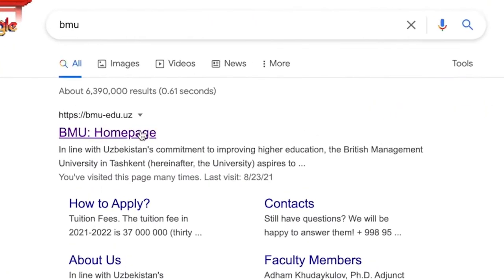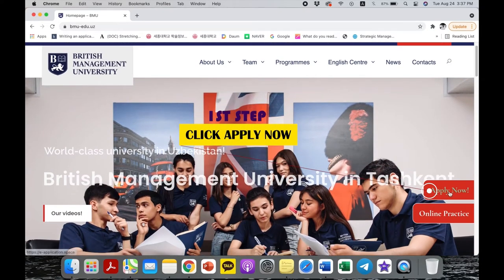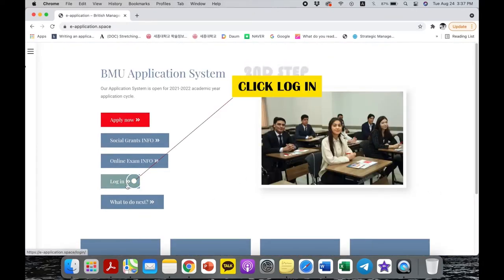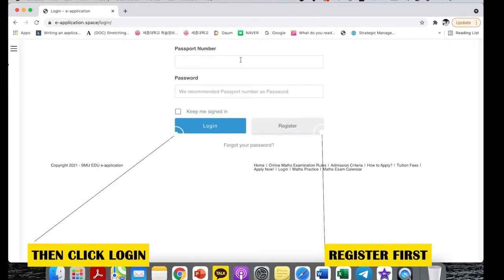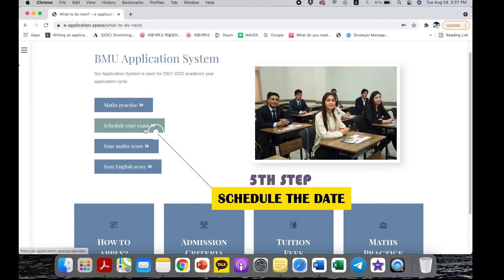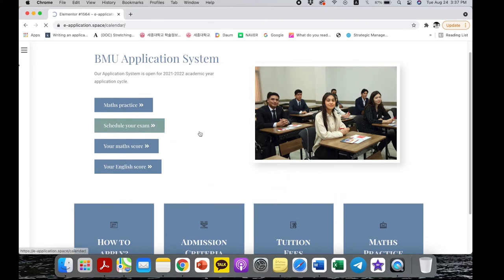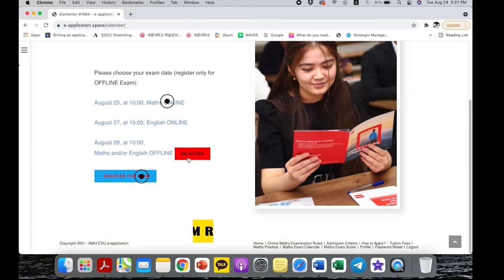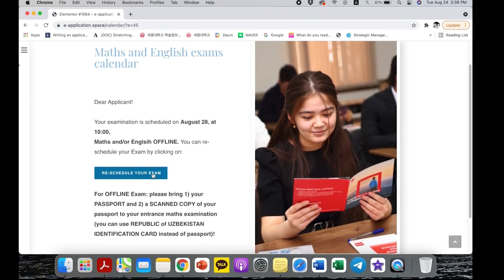BMU student application registration process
🇺🇿 Hurmatli abituriyentlar ❗️👨‍🎓👩‍🎓

BMU saytida muvaffaqiyatli ro'yxatdan o'tish uchun videomizni diqqat bilan tomosha qiling. Bu sizga imtihon topshirish va BMUga kirish uchun BMU Application System da qanday ro'yxatdan o'tishni batafsil va aniq tushuntirib beradi!

🇷🇺 Уважаемые абитуриенты ❗️👩‍🎓👨‍🎓

Чтобы успешно зарегистрироваться на сайте BMU, внимательно посмотрите наше видео. Оно подробно и ясно объяснит вам, как зарегистрироваться в BMU Application System для последующей сдачи экзамена и поступления в BMU!